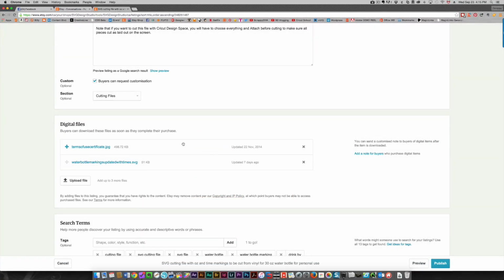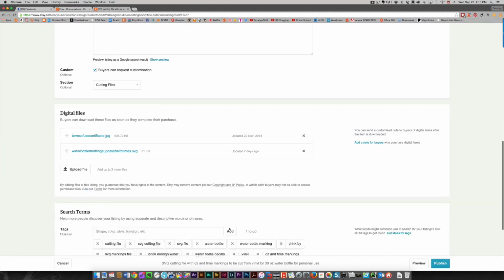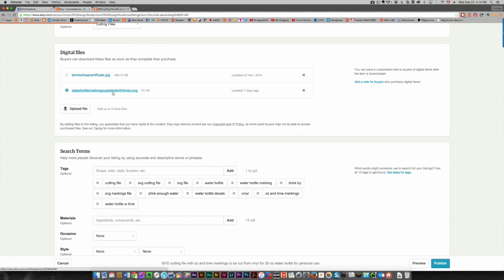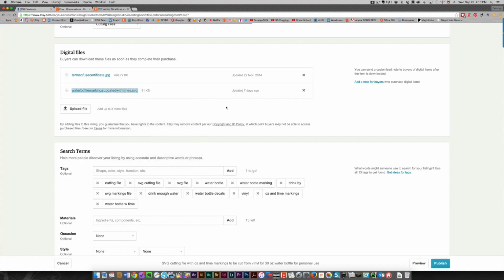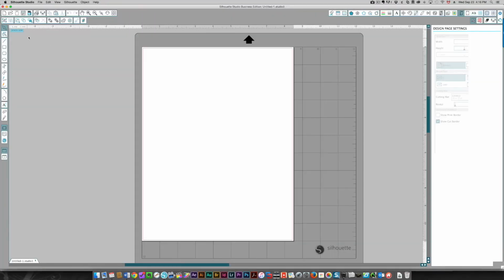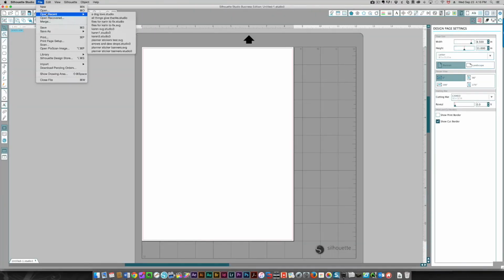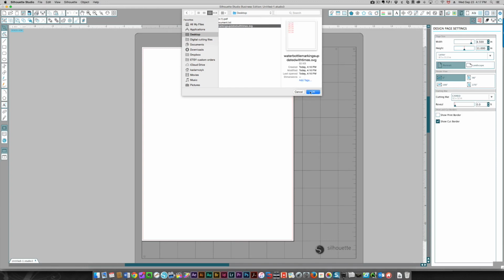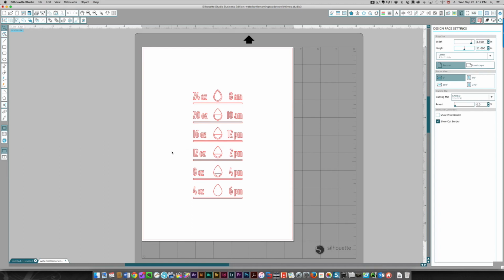Opening SVG files in Silhouette Studio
In this quick Silhouette Studio tutorial, I show you how to open SVG files purchased from my Etsy shop on a Mac or with Windows.

You can get the Designer Edition code e-mailed to you by purchasing for $28.

You can get it a little bit cheaper by purchasing but it will take a bit longer because they will mail you a card with the upgrade code on it. This option is $26.